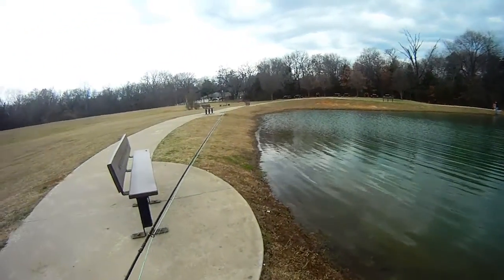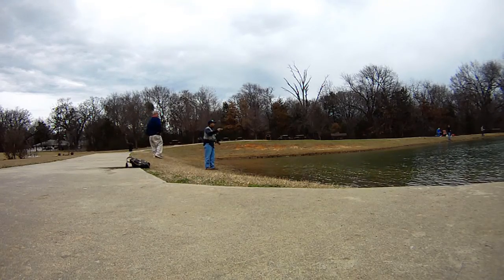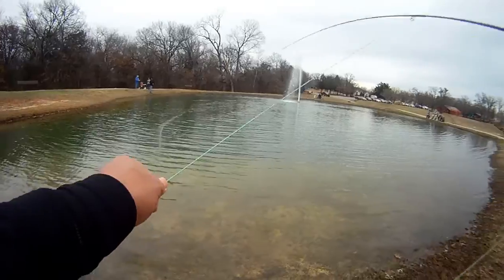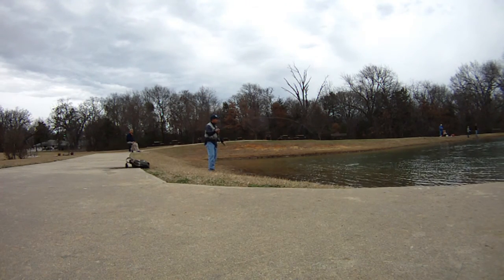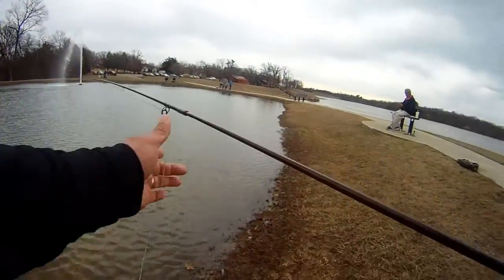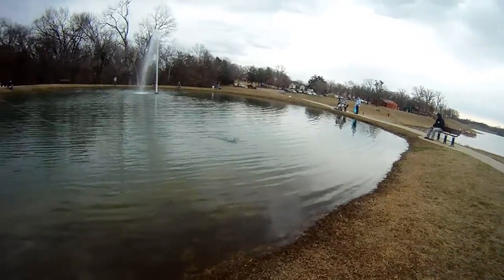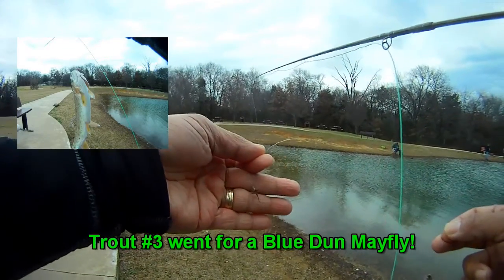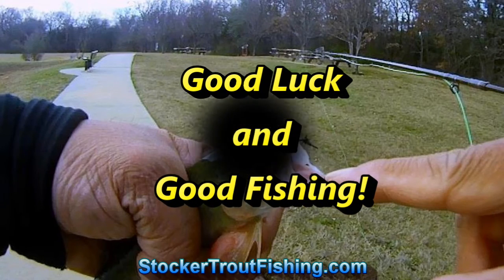COAF Field Team Vlog #32 - Dry Fly Time at Waterloo!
Fun time limiting out on trout at Waterloo Park Pond in Denison. Dry Flies were the key this round with the Griffith's Gnat in size 16 being the key fly. But, as luck would have it, ran out of them. Did manage to get the trout to bite on other dry flies despite losing my mojo at one point! ###
Gear Used
Fly Rods:

9' 6wt TFO Pro II

9' 6wt TFO Pro II
6/7wt Echo Ion Fly Reel
OPST Commando Head 225 grain
100'-15lbs M-Maximum Catch Coated Running Line

Slab and Jig Rigs Material:
30lbs Trilene Mono
20lbs Trilene Mono

1/80 oz Jig Fly Hook

LLLL